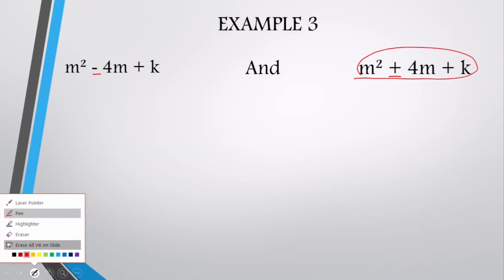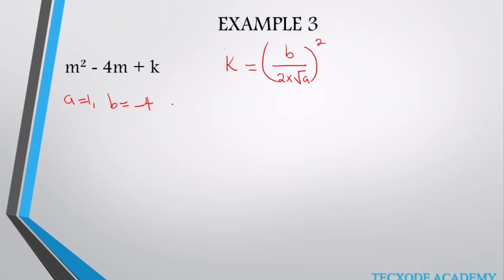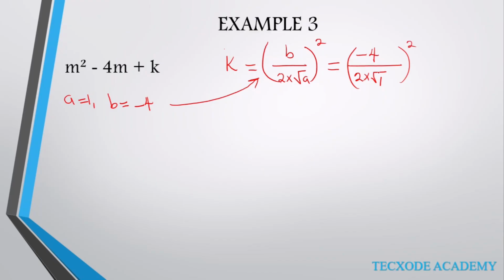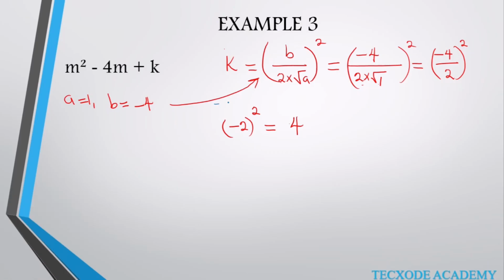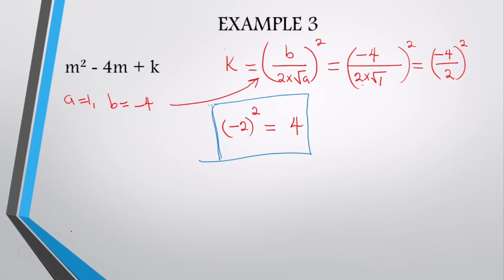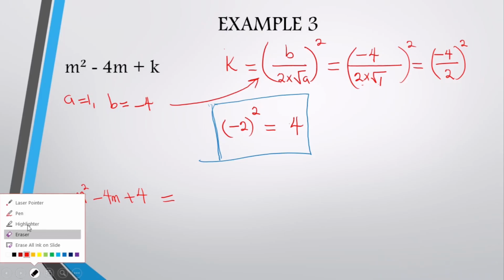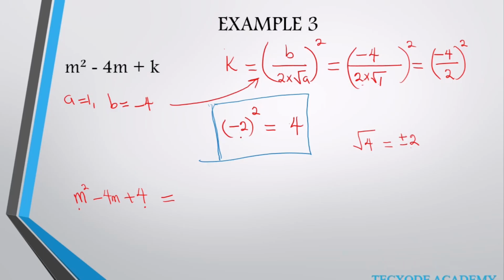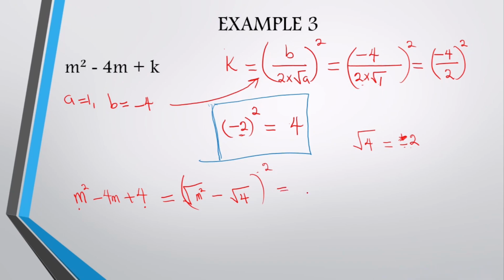(V4)Finding the Constant to Complete the Square for a negative second term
Struggling with quadratic expressions that have a negative middle term (like x² - 8x + ?)? This video teaches you exactly how to find the third term and rewrite the expression as a perfect square trinomial, even when the coefficient of x is negative!

You'll learn:
- How to spot and handle negative linear coefficients (-bx)
- The adjusted rule: Half of -b (which becomes positive), then square it
- Step-by-step method to turn x² - bx + k into (x - a)² form
- Clear examples with negative coefficients (no guessing!)
- Why this builds on Part 1 and prepares you for solving equations

Perfect for GCSE (AQA/Edexcel), IGCSE (Cambridge), WAEC, NECO, JAMB, or any algebra student tackling quadratics.

Playlist: Completing the Square & Solving Quadratics →